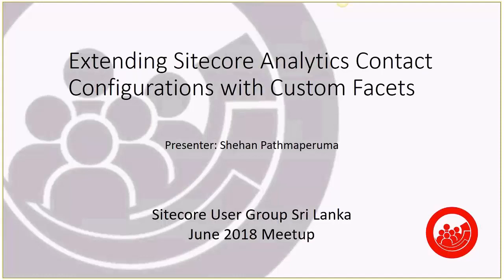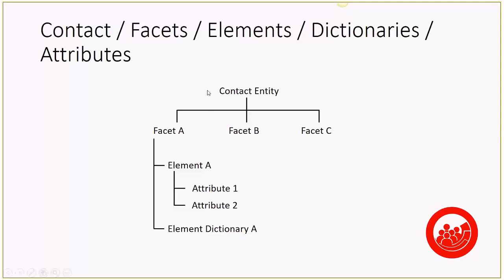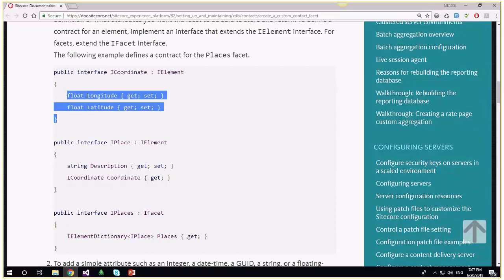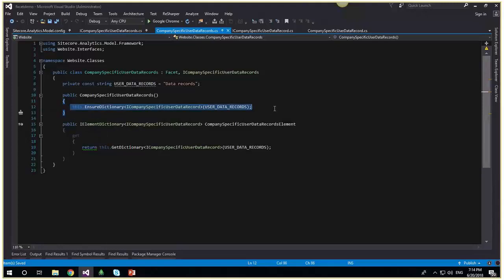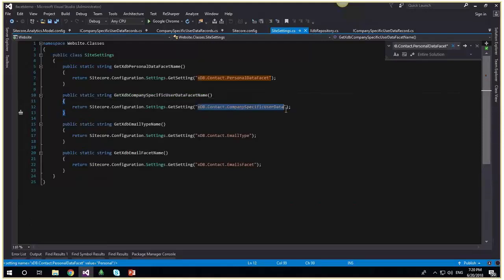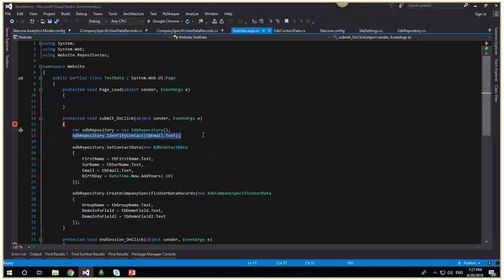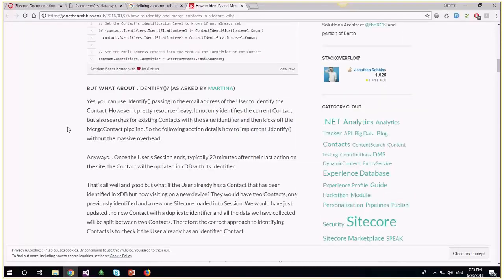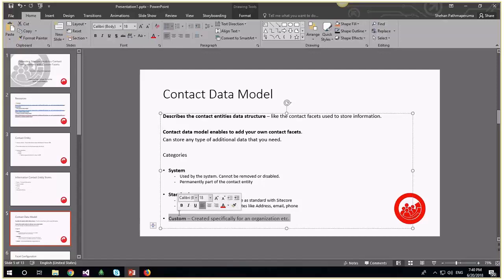Extending Sitecore Analytics Configurations - June Meetup - 2018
Extending Sitecore Analytics Configurations With Custom Facets by Shehan Pathmaperuma

Custom facets can be used to extend or add information to a Contact in Sitecore Experience Database (xDB). The session will cover creating and configuring a custom facet to extend Contact profile in xDB to add new records along with the contact and will explore different options available for creating them.